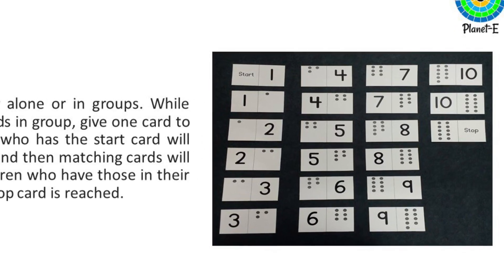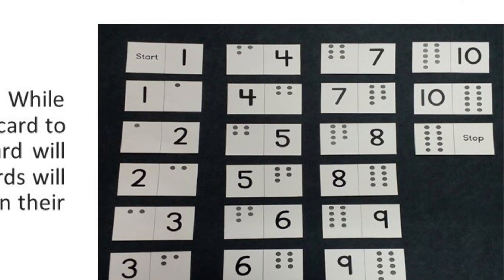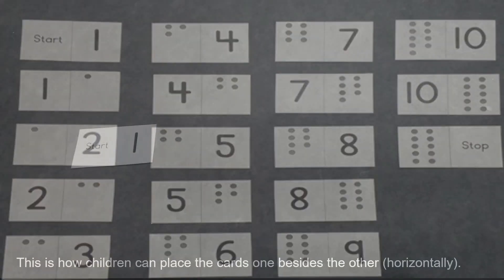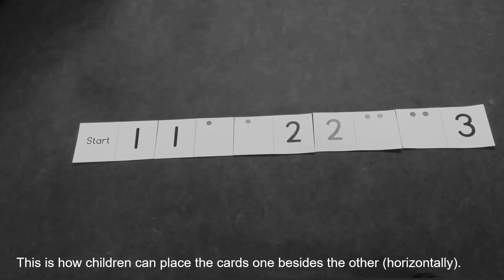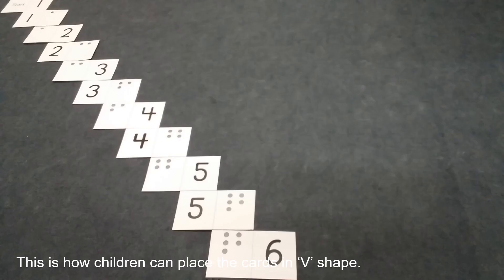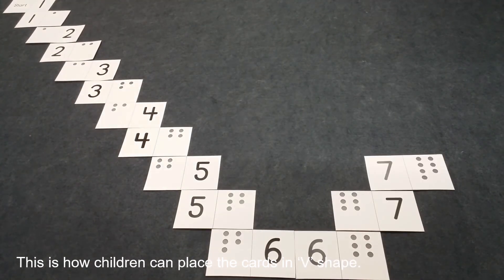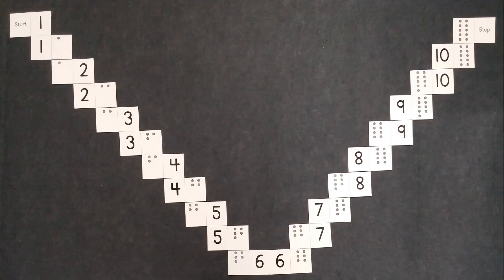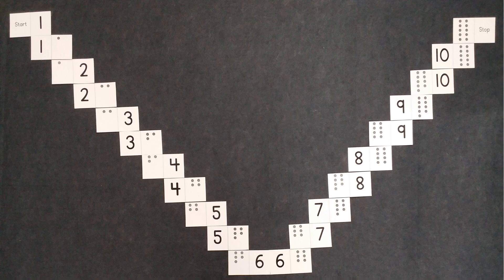Tactful Teaching - Number Domino Cards - Maths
Tactful teaching is a series for ides to making teaching and learning aids to teach foundational concepts to preschool children.
This video presents a game of maths to teach or revise one to one correspondence and number value association. It can also be used to revise counting skills and when played in a group number domino cards involves more children depending on the number of cards you have.

Planet-E wishes you a happy teaching and playing experience with the number dominoes.

Regards
Team Planet-E